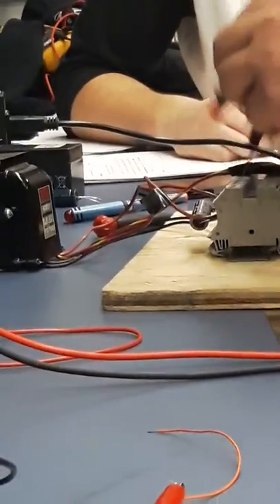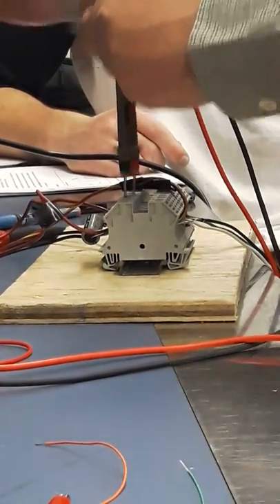Capacitor ark explosion?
John!